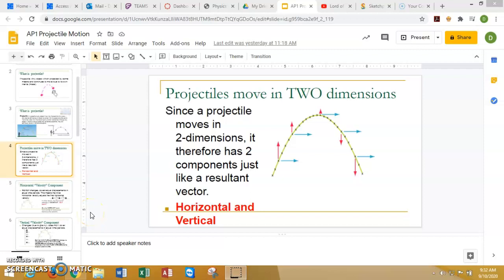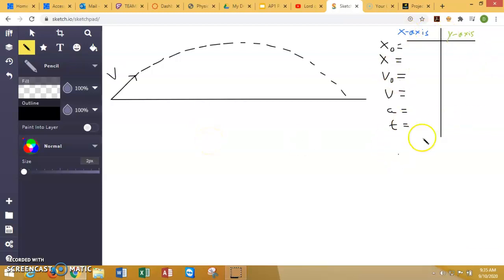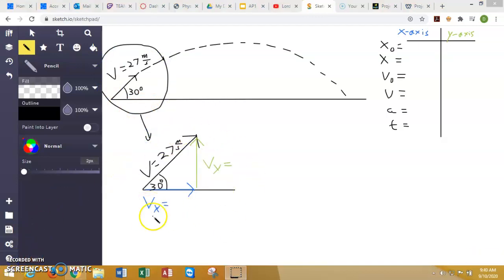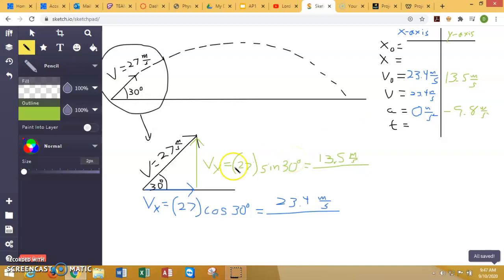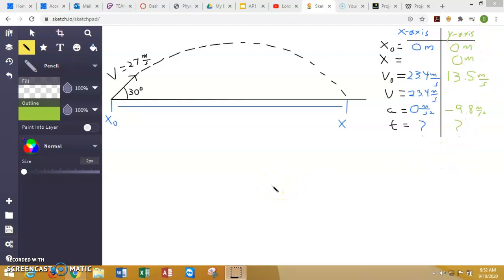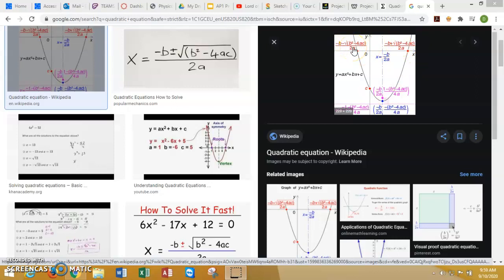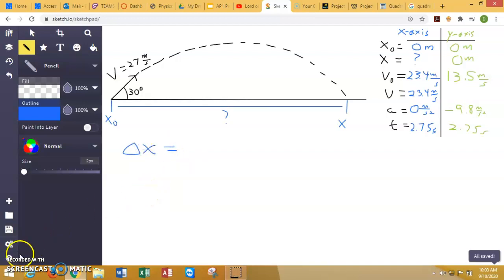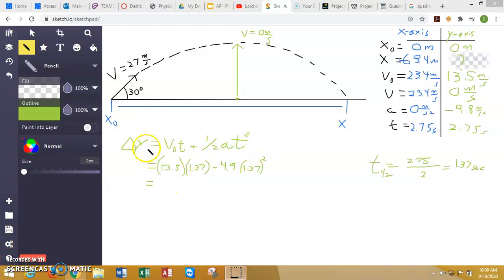AP1 Projectiles Angle Problems